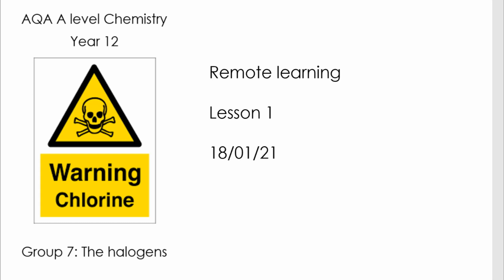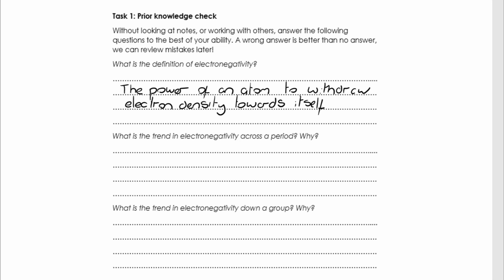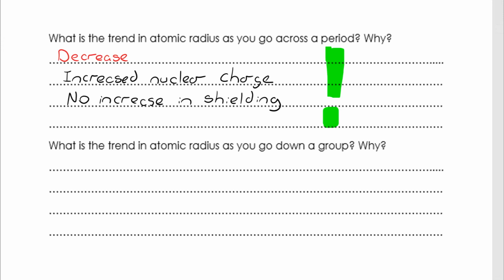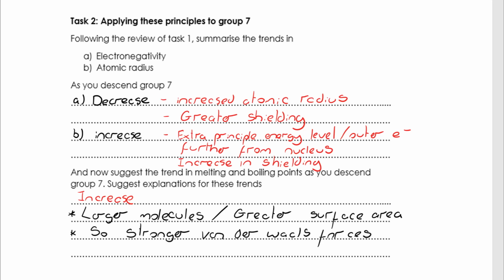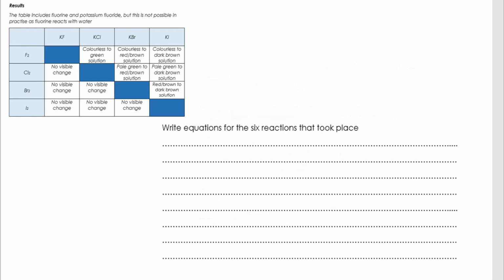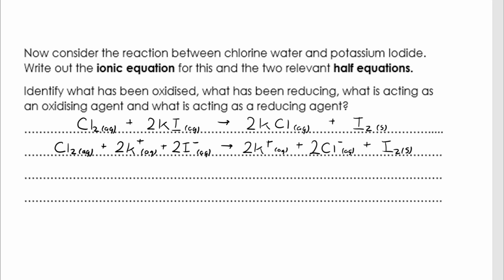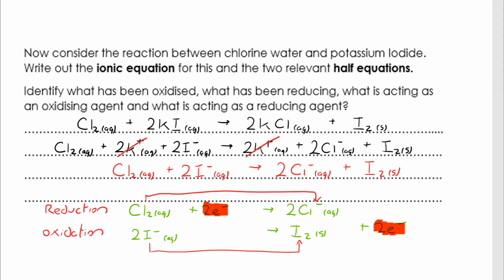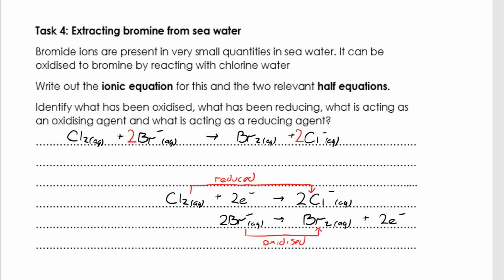Year 12 Remote lesson - Group 7 (Part 1) 18/01/21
Please complete tasks before continuing with your review